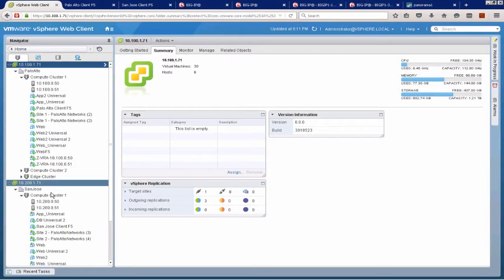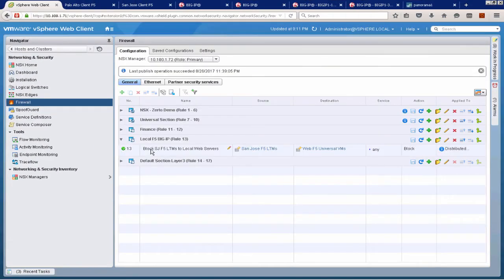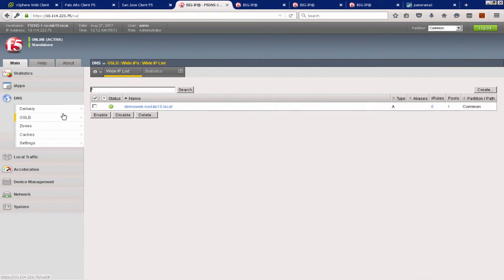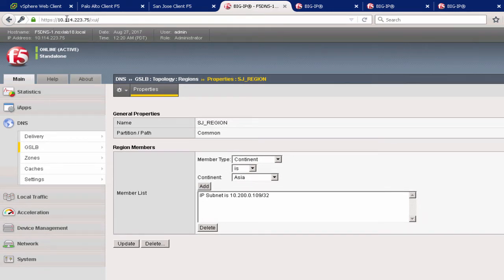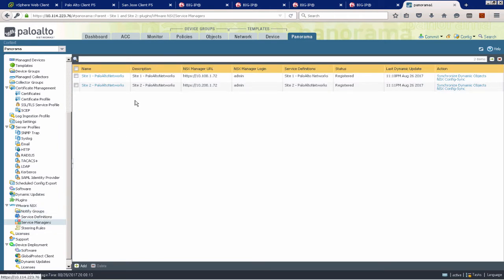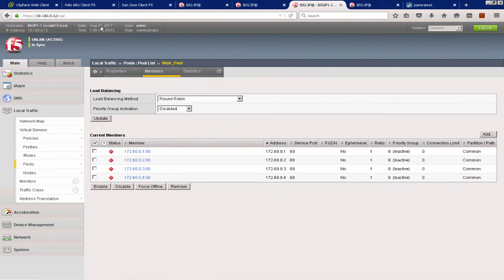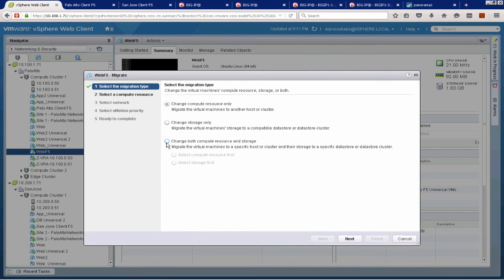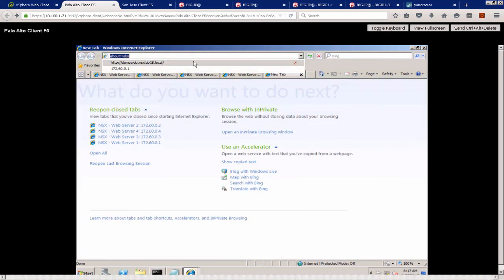Multi-site with Cross-VC NSX Leveraging F5 BIG-IP DNS and Palo Alto Networks Security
This video demonstrates VMware NSX as a multi-site platform. Cross-VC NSX is used and it’s shown how F5 BIG-IP DNS/GSLB and Palo Alto Networks Security can be leveraged.

Learn online and at your own pace around Networking and Security Architecture with VMware NSX on Coursera:

Keep up to date on the latest VMware NSX product releases and news on the Network Virtualization blog: